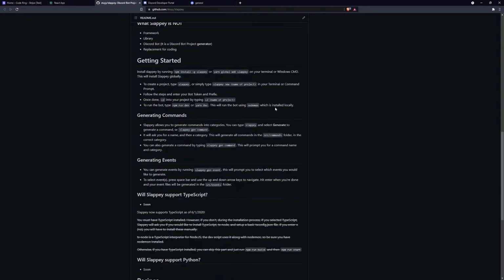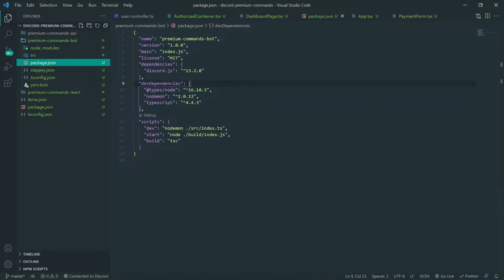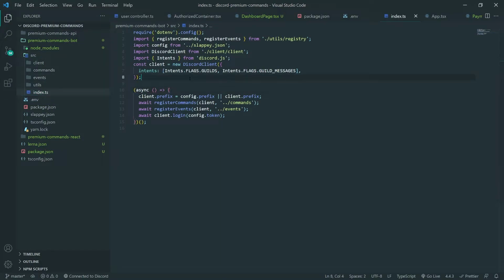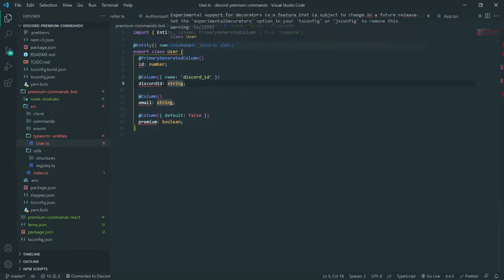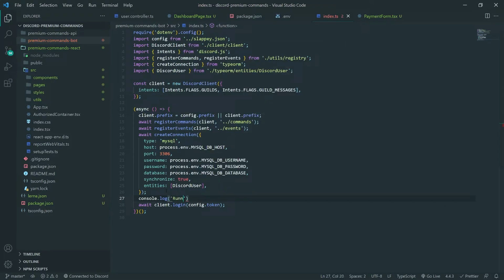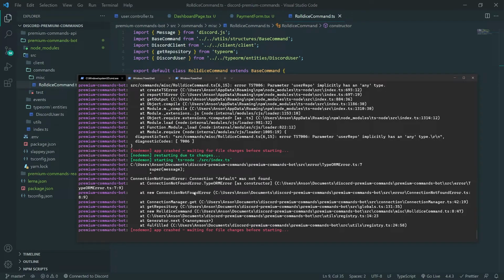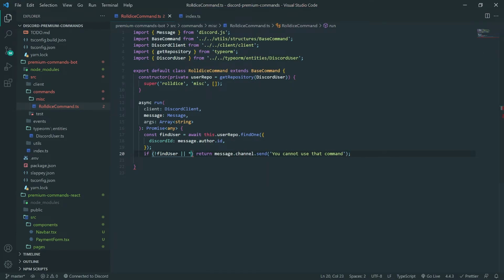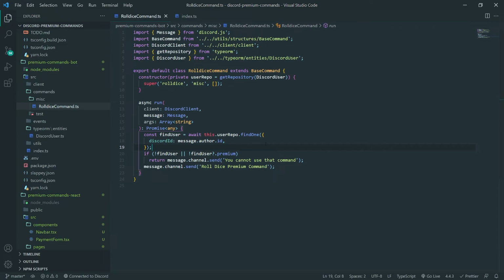Discord Bot with Premium Commands using Stripe Payments Part #4 - Setting up Discord Bot